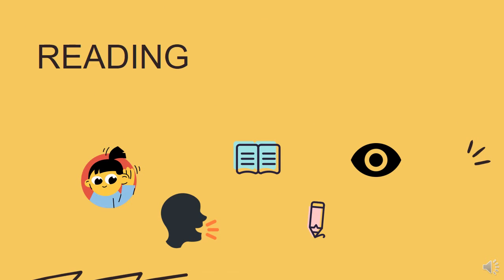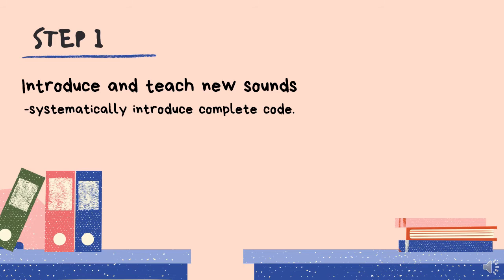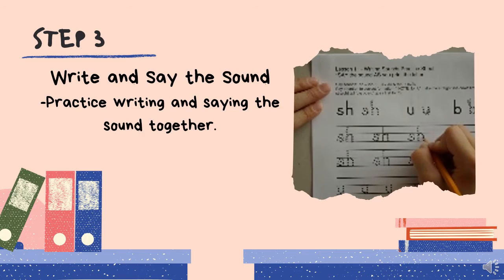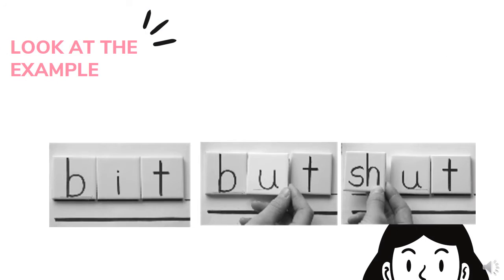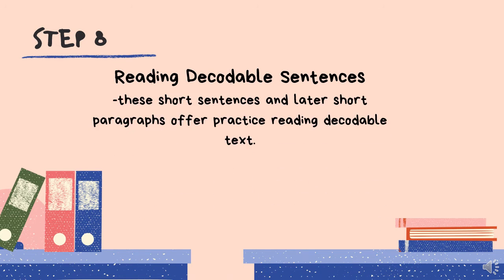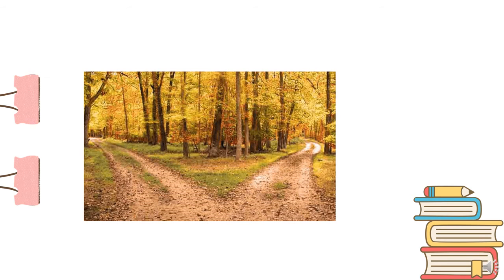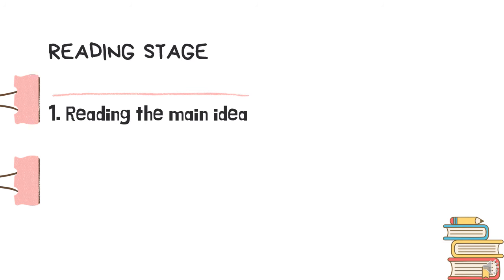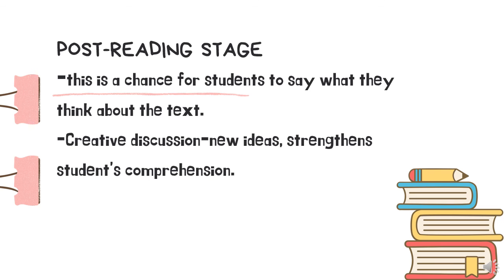Designing Reading Lesson ppt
TAMacroGatdula-Paguntalan